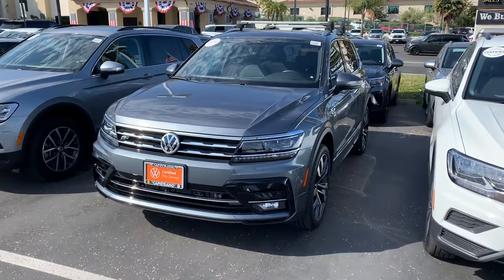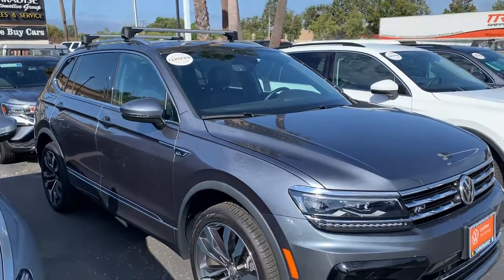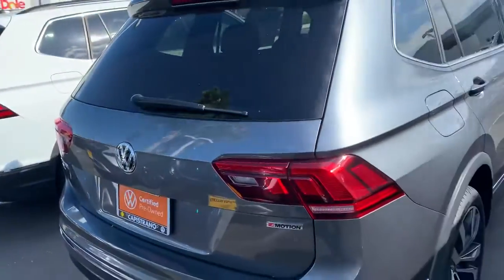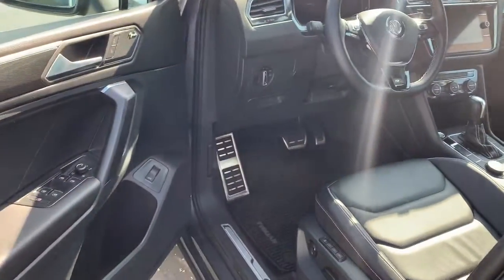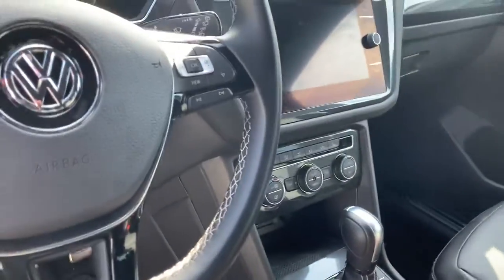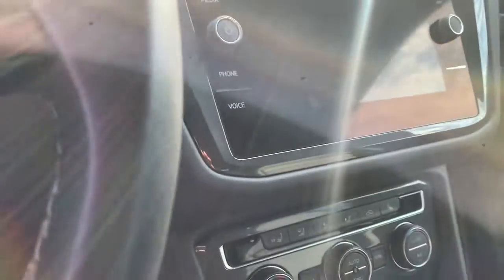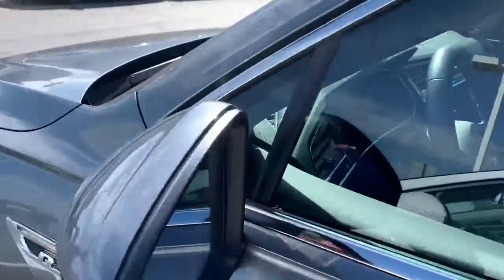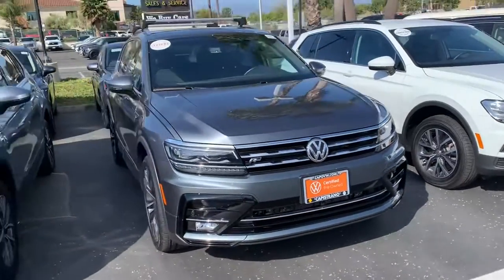2021 VW Tiguan for Paul from Mike